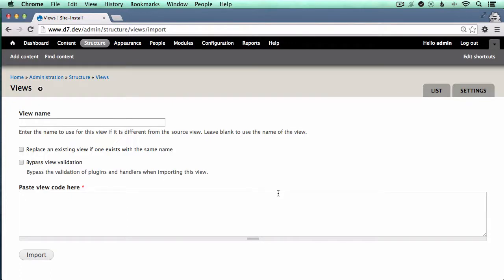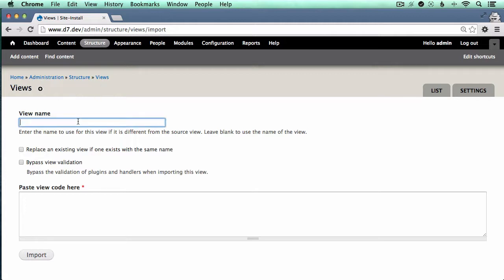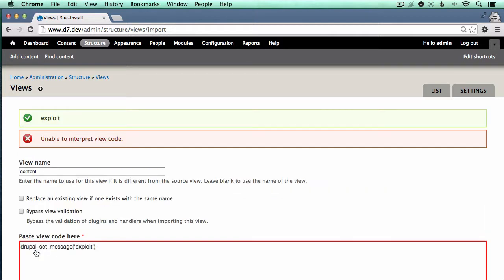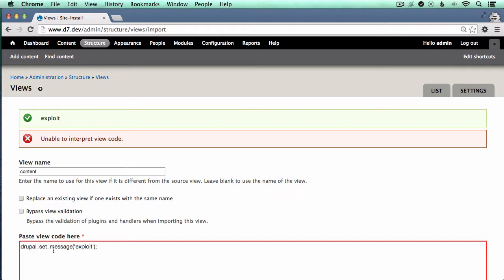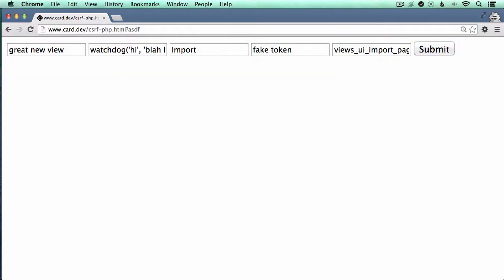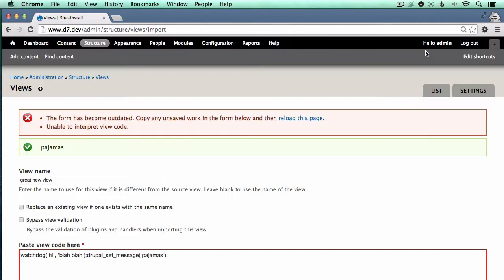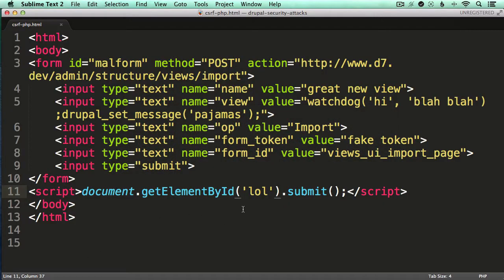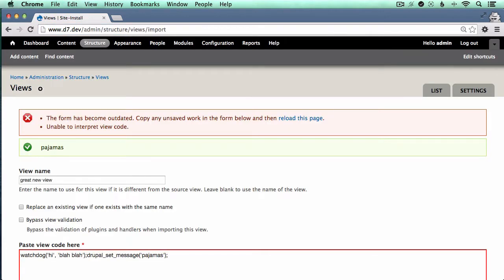Drupal - Exploiting Insufficient CSRF Protection to get PHP Execution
It shows how to exploit CSRF that was fixed in and the common method of using PHP to export/import data structure as a way to get arbitrary code execution.